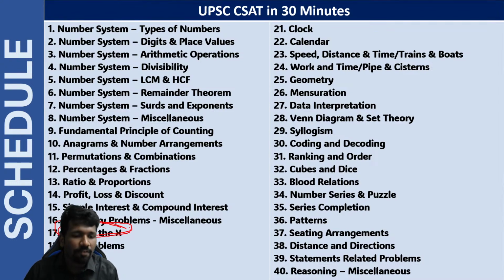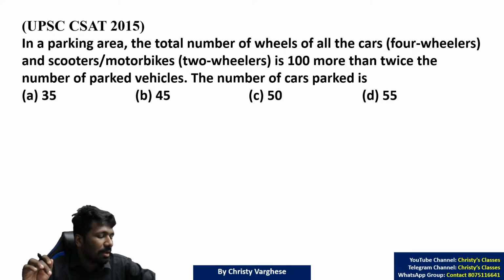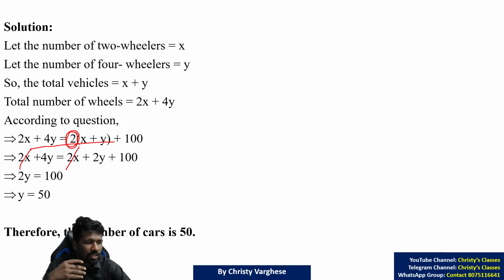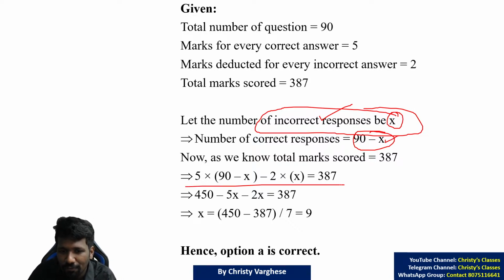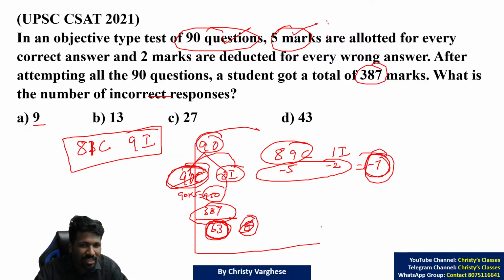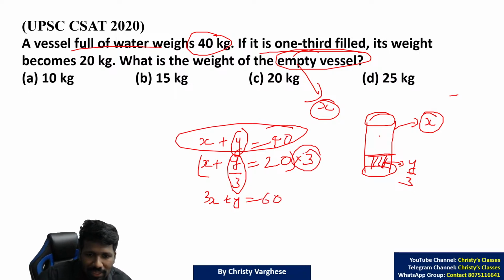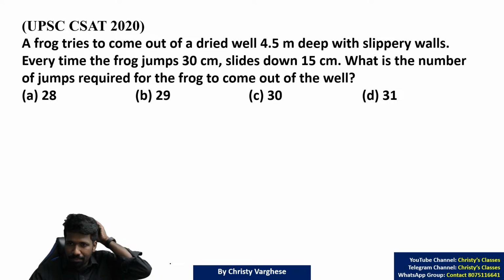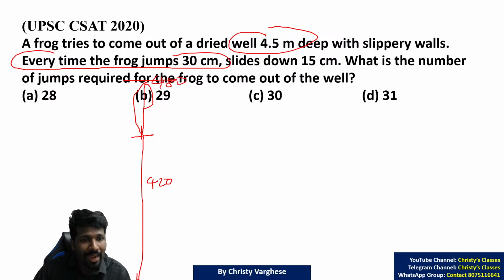#17 | Finding The X | Aptitude in 30 Minutes | UPSC CSAT | Christy Varghese | CSIR | GATE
In this session, the educator "Christy Varghese" will discuss Algebra - Finding The X. This session will be highly beneficial for all the aspirants preparing for various competitive exams including UPSC CSAT, CSIR NET, UGC NET, GATE, CAT, IBPS, SSC, BARC, DBT, ICMR, TIFR & other Aptitude Exams.

OTHER BOOKS

Permutations & Combinations
Anagrams & Number Arrangement
Percentages & Fractions
Ratio & Proportions
Age Problems
Average
Mixtures
Clock
Calendar
Geometry
Mensuration
Data Interpretation
Venn Diagram & Set Theory
Syllogism
Blood Relations
Number Series & Puzzle
Series Completion
Patterns
Seating Arrangements
Reasoning – Miscellaneous